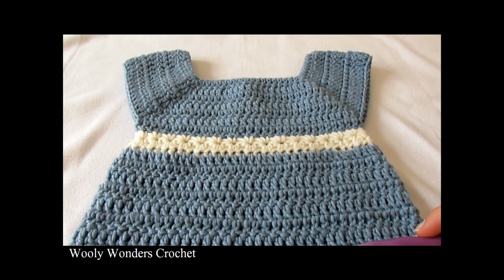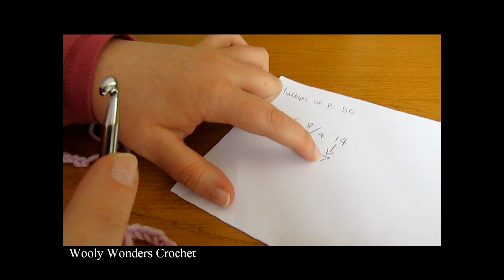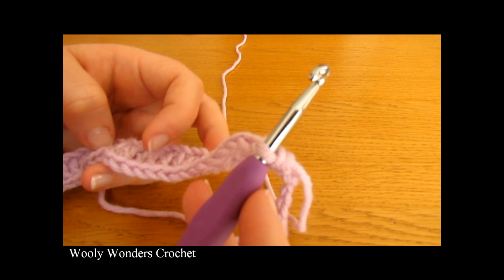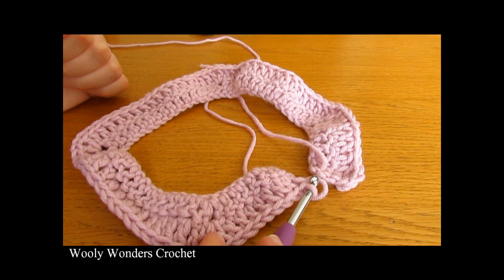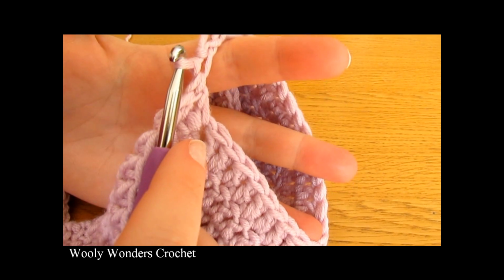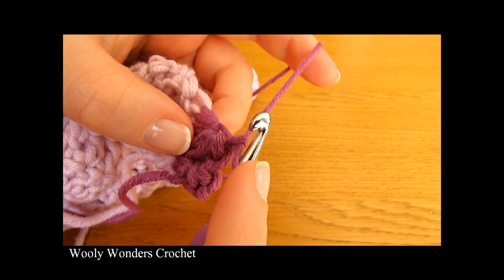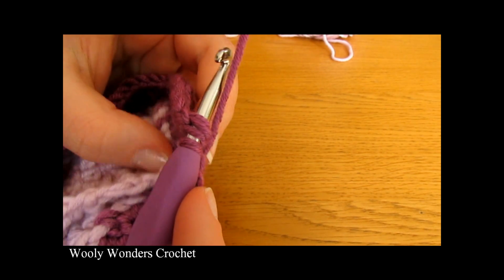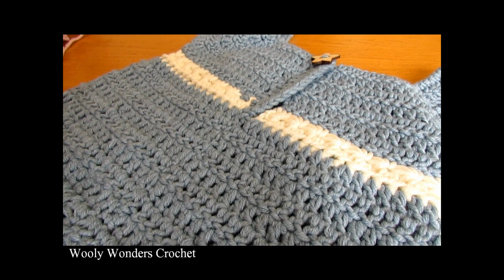How to crochet a star stitch dress / top / tunic - any size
This tutorial will show you how to crochet an easy star stitch dress / top / tunic which can be made in any size from baby to adult. This tutorial is suitable for beginners.

For my dress I used a 5mm crochet hook and Drops Big Merino yarn (worsted / aran weight).